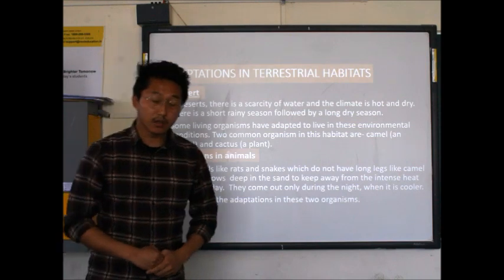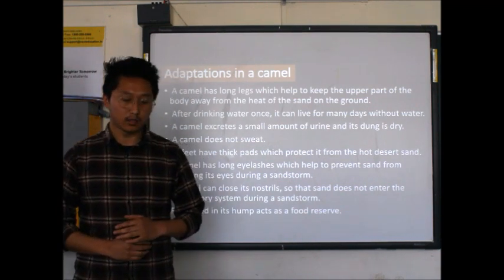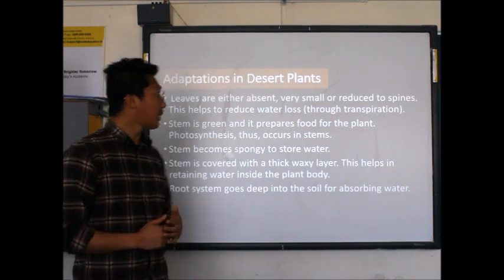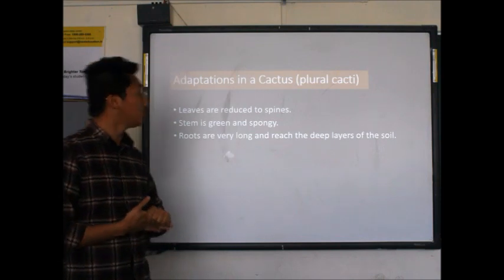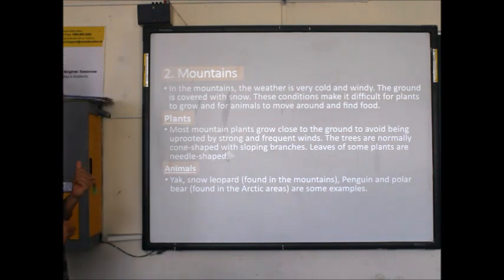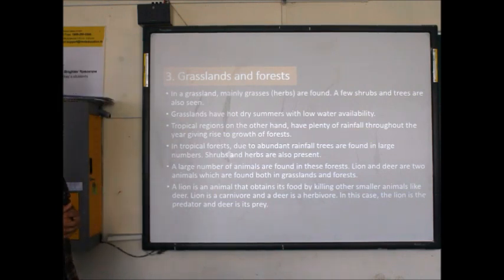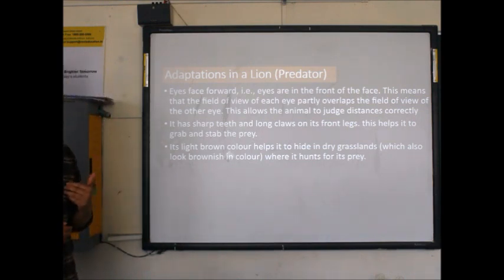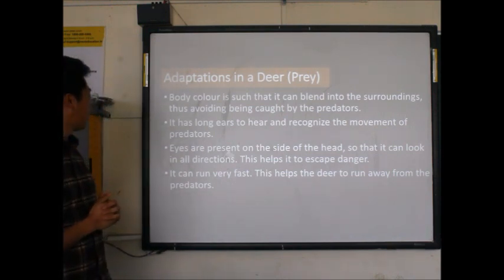Class 6 Science Part 2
Class 6. Chapter 8. Habitat of the Living. Part 2